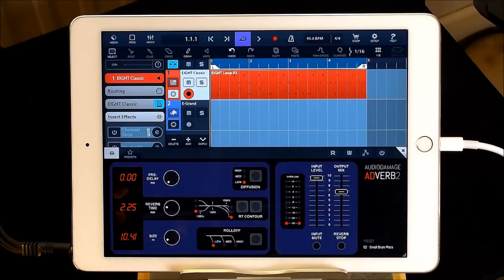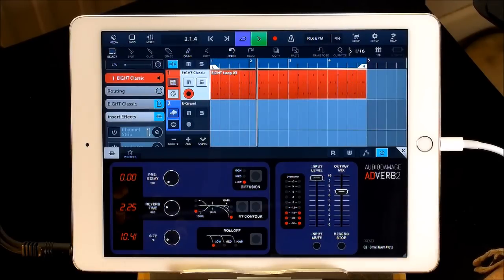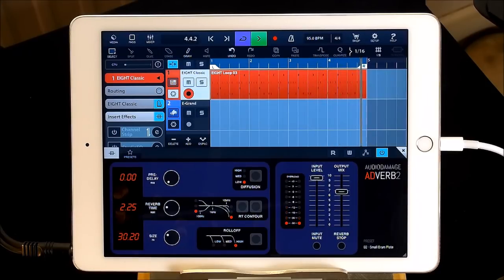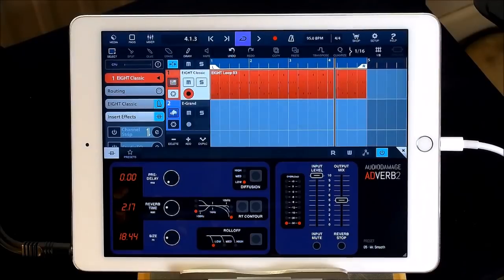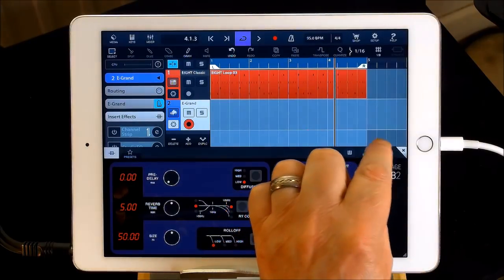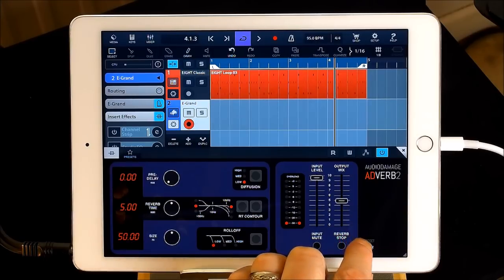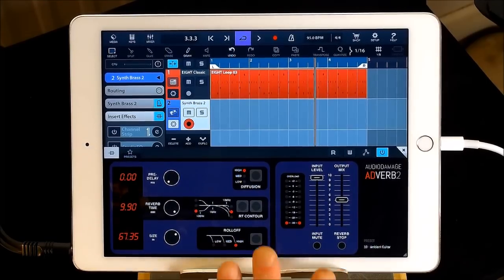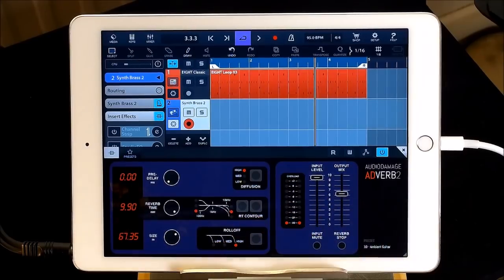ADverb2 - Vintage Digital Plate Reverb - AUv3 by Audio Damage - iPad Demo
You can get ADverb2 here at the App Store